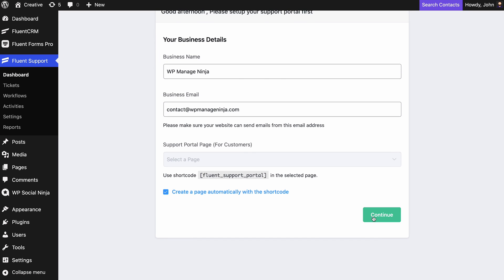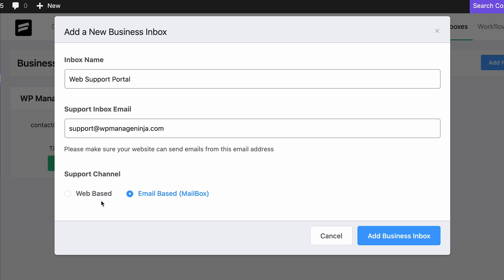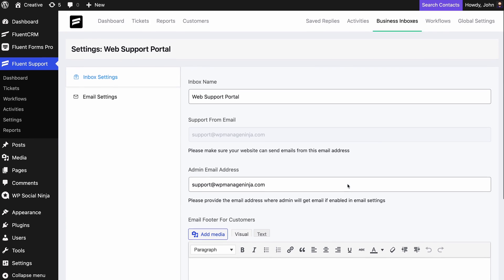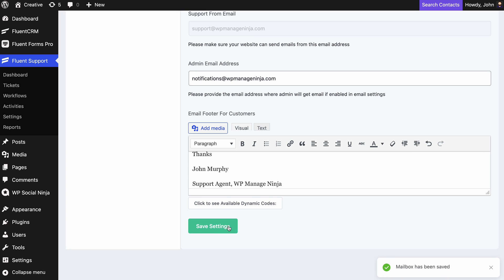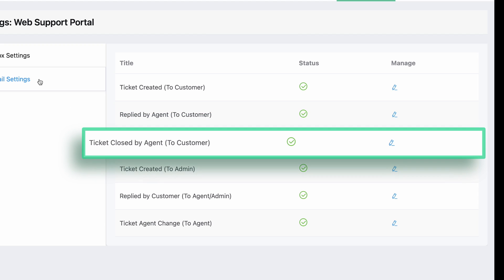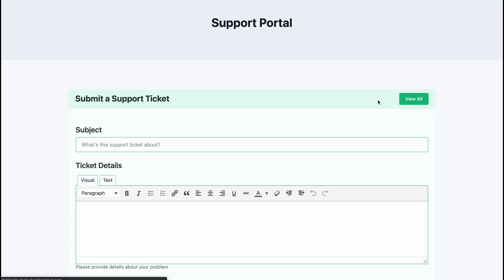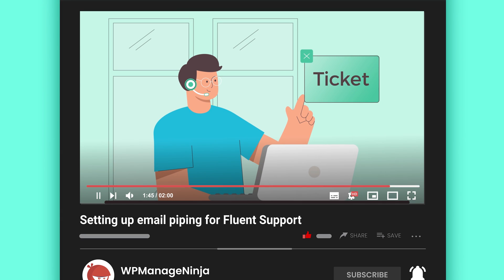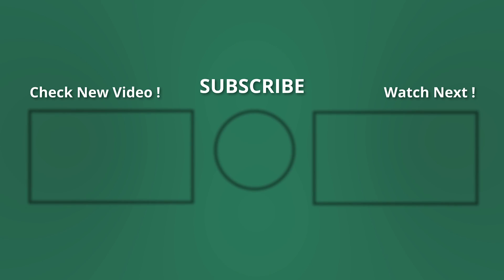All Business Inboxes from a Single Dashboard: Fluent Support Inboxes | Help Desk Plugin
Setting up Fluent Support is the easiest thing you’ll need to do for a support portal. It takes less than 5 minutes with zero complex steps.

Fluent Support lets you have 2 kinds of business inboxes for your support queries. Use Web based inbox for your website’s support portal, while email based let’s you set up an email inbox.

Switching between inboxes is as easy as clicking on it. No more switching between your tickets and your emails. Get them all in the same dashboard.

Try Fluent Support today!